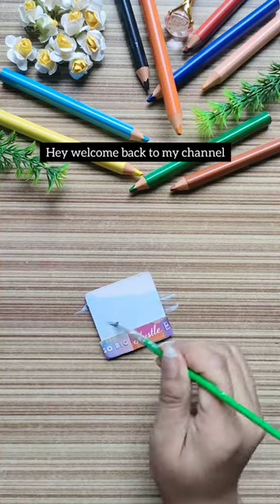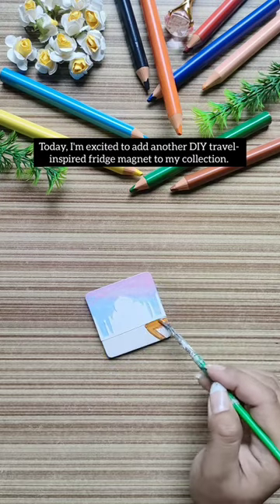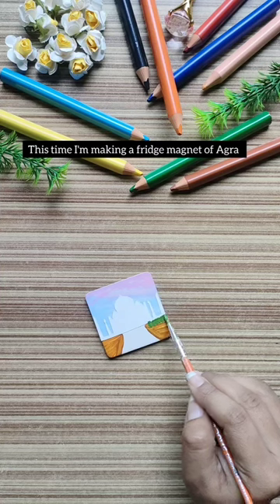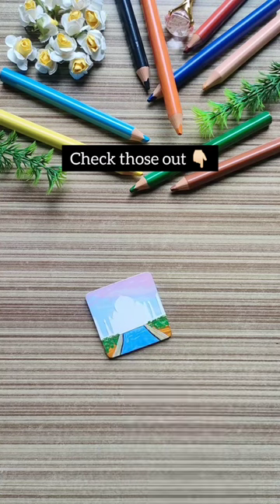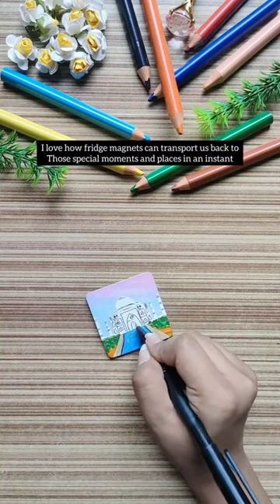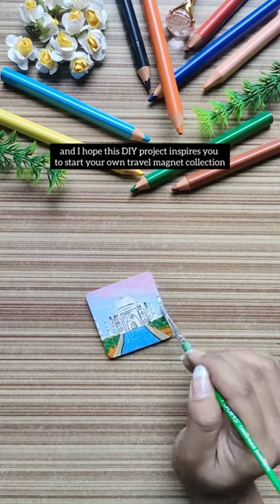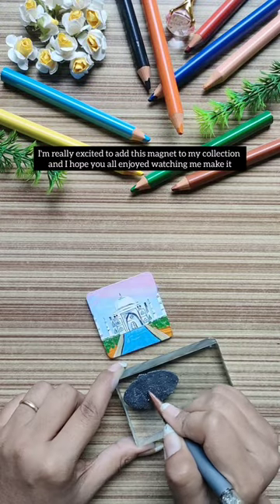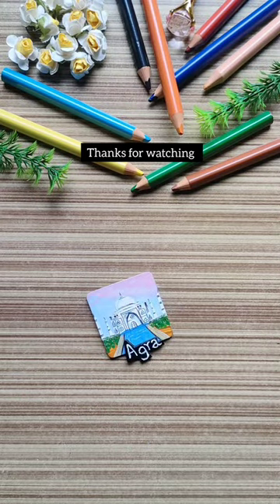DIY Fridge Magnets Part-4|Sizzy